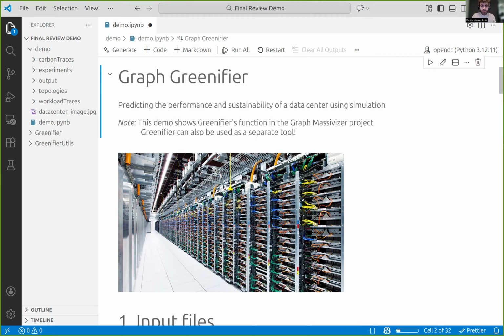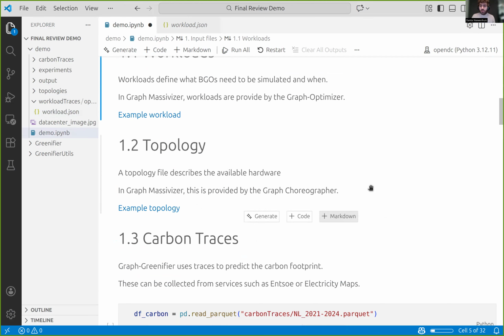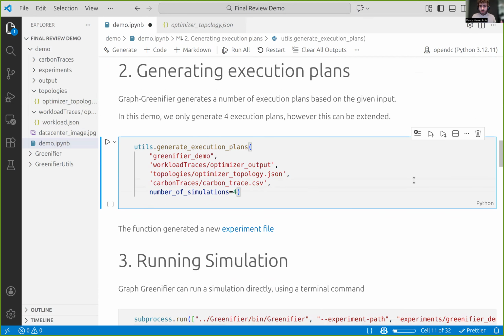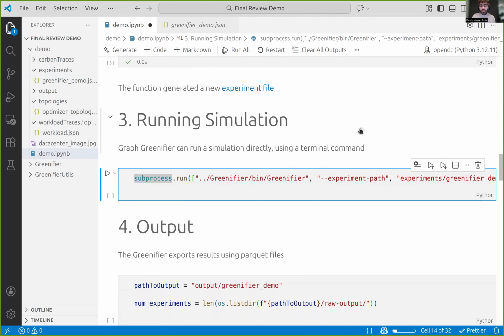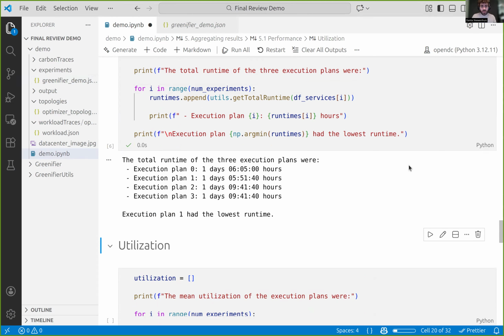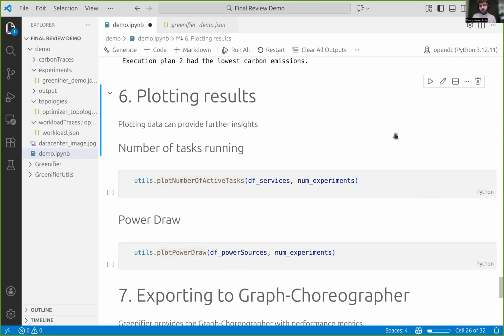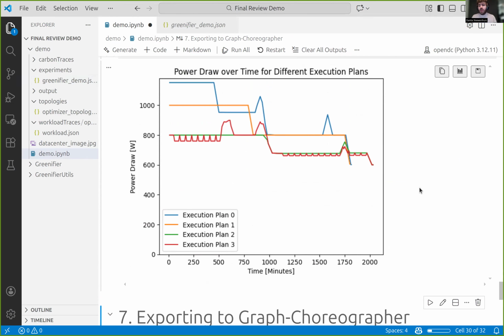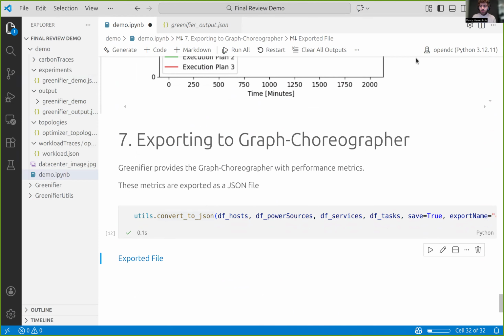Greenifier demo final release